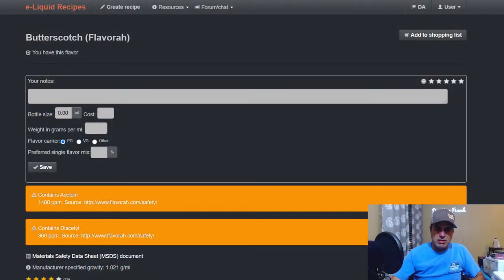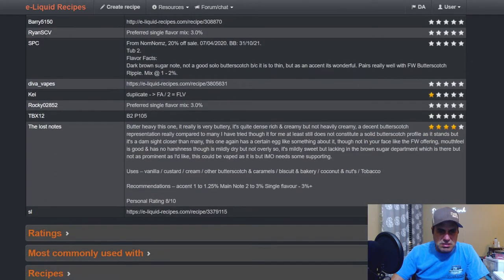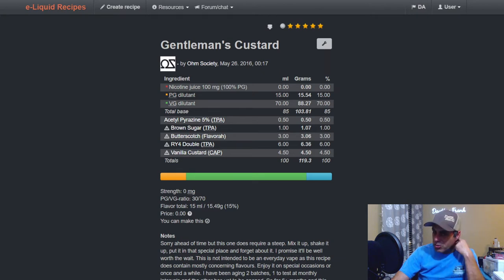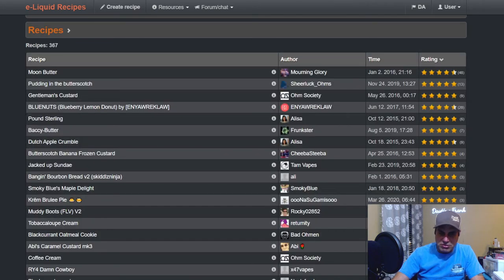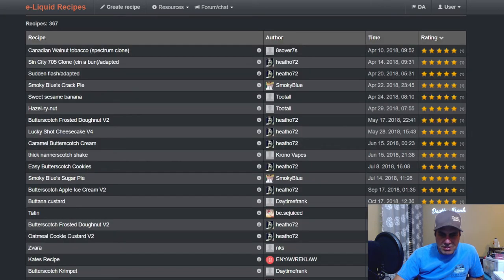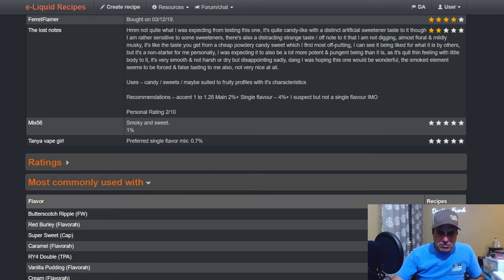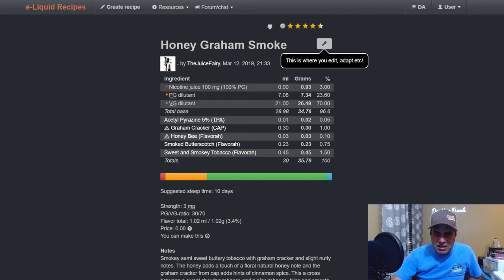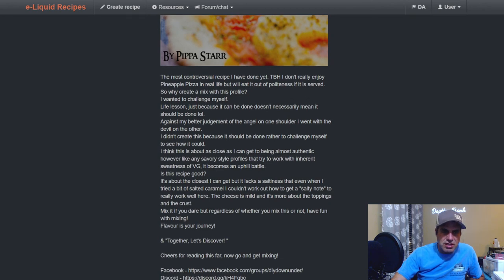FLAVOR OF THE DAY FLAVORAH BUTTERSCOTCH AND SMOKED BUTTERSCOTCH!